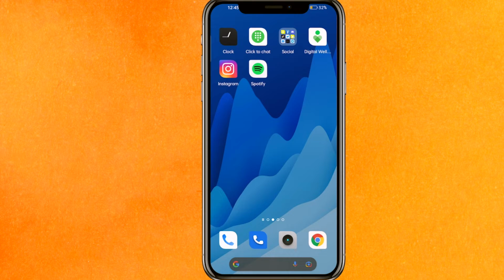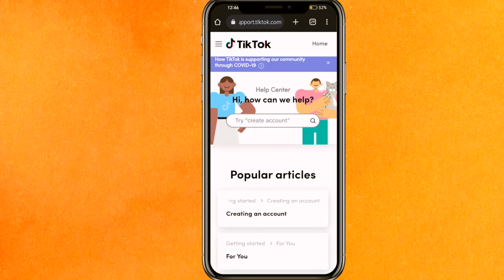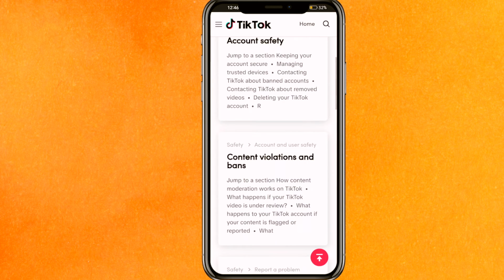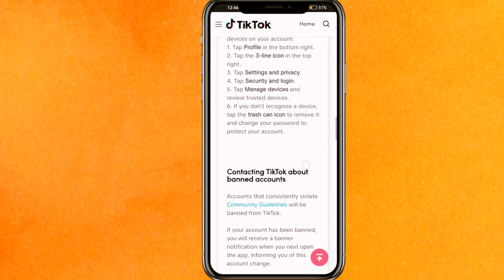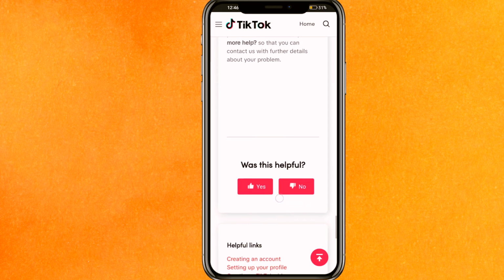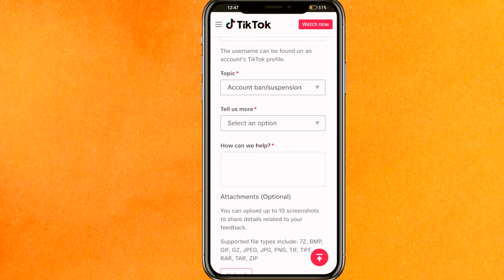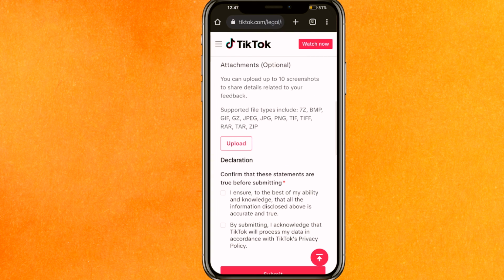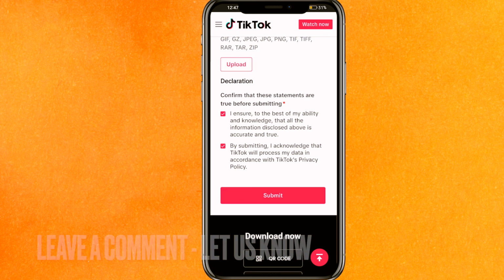✅ How To Fix Your TikTok Account Was Permanently Banned 🔴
About this product:

TikTok, deployed[2] in China as Douyin (Chinese: 抖音; pinyin: Dǒuyīn), is a short-form video hosting service owned by the Chinese company ByteDance.[3] It hosts user-submitted videos, which can range in duration from 15 seconds to 10 minutes.[4]

TikTok is a entirely separate,[2] internationalized version of Douyin, which was released in the Chinese market in September 2016.[5] It launched in 2017 for iOS and Android in most markets outside of mainland China; however, it became available worldwide only after merging with another Chinese social media service, Musical.ly, on 2 August 2018